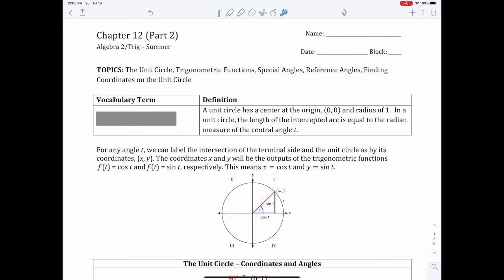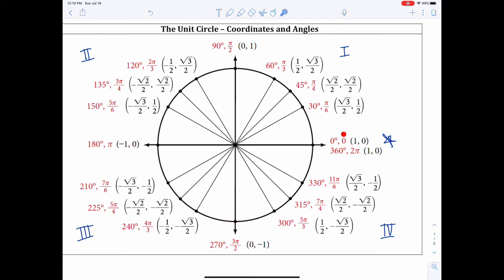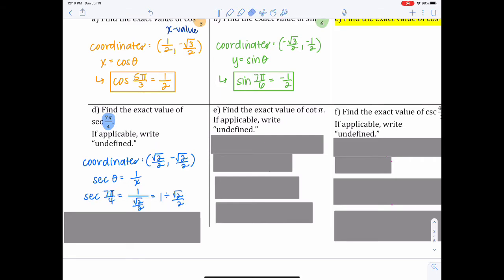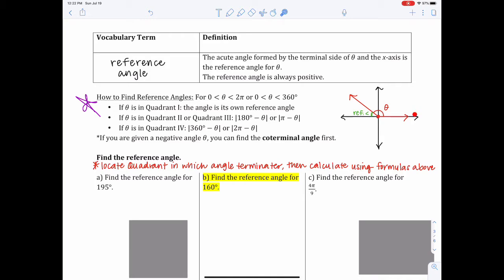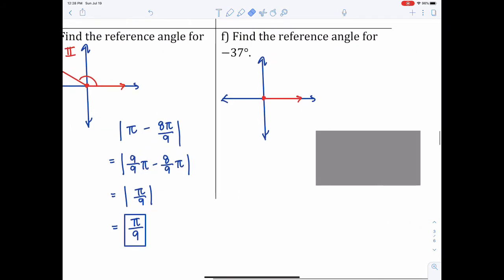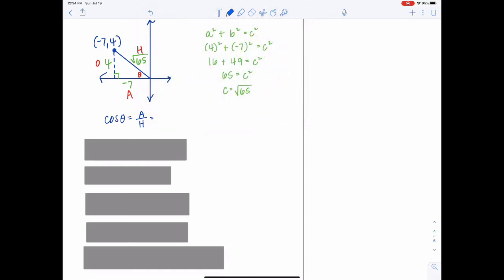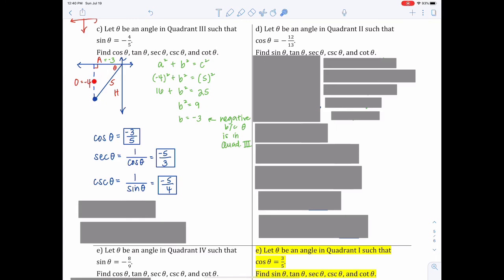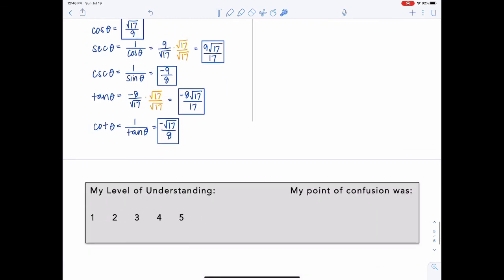Alg2/Trig Summer: Ch. 12 (Part 2)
Topics covered in this lesson:
0:17 Vocabulary: Unit Circle
3:37 Trigonometric Functions & Identities
4:46 Examples: "Finding Coordinates on the Unit Circle for Special Angles"
7:51 Examples: "Trigonometric Functions and Special Angles.  Find the exact value of the given angles on the Unit Circle."
15:32 Vocabulary: Reference Angles
17:58 Examples: "Find the reference angle."
24:15 Positive Trigonometric Values in Each Quadrant
26:14 Examples: "Finding values of trigonometric functions given information about an angle."